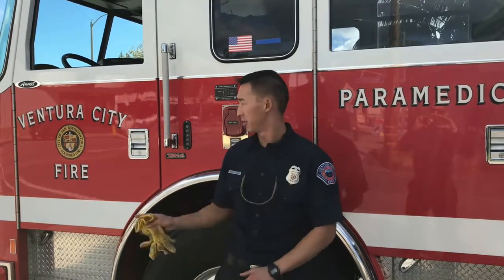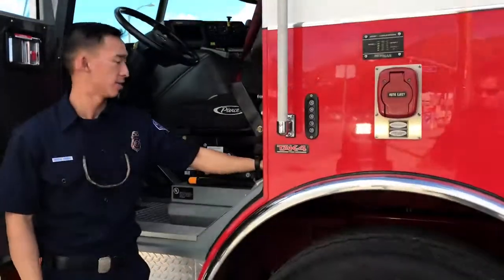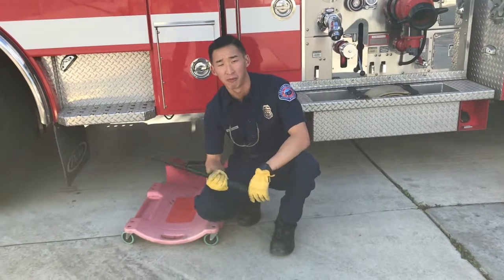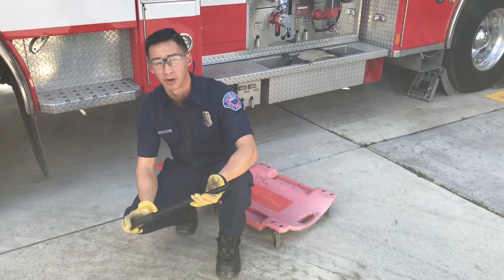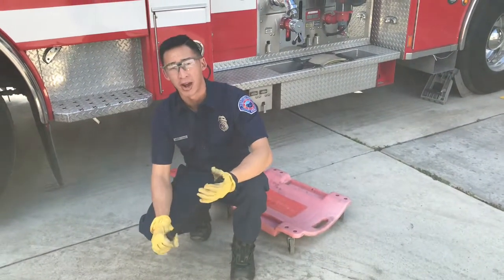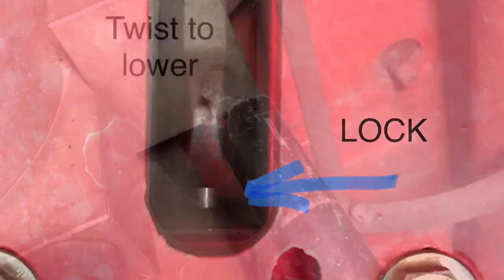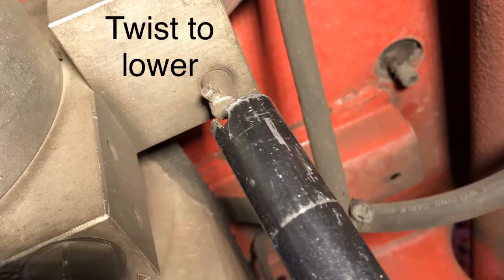Manual Cab Tilt